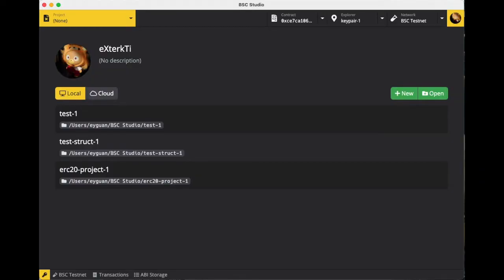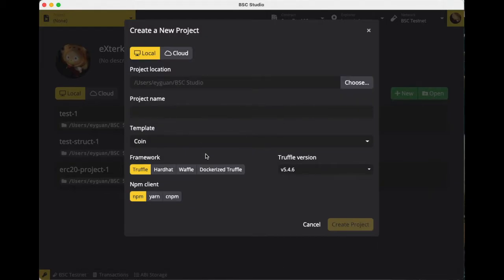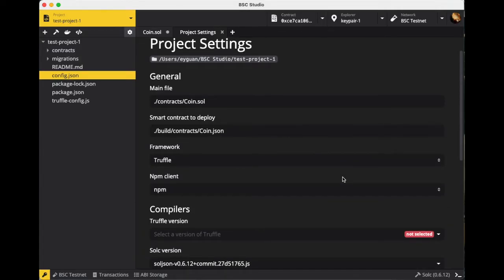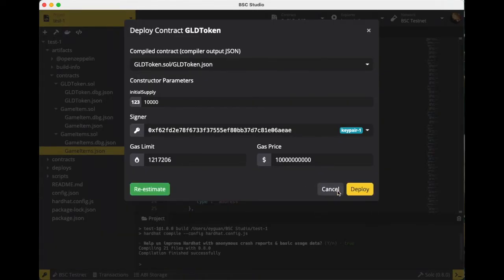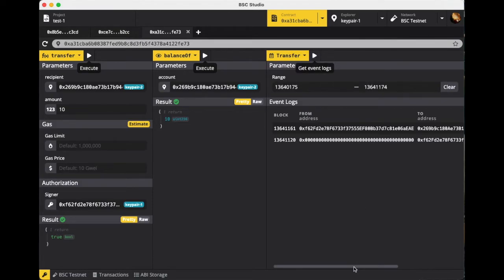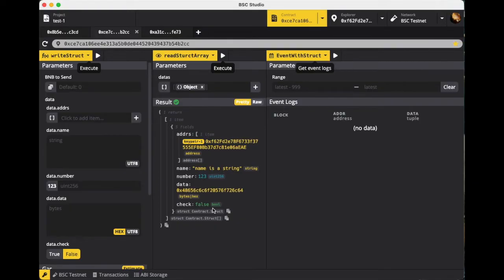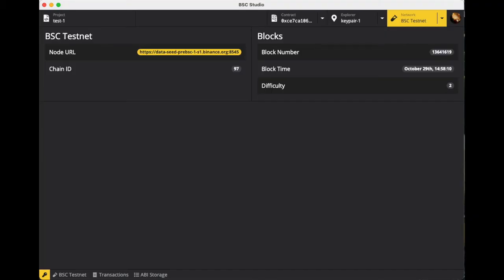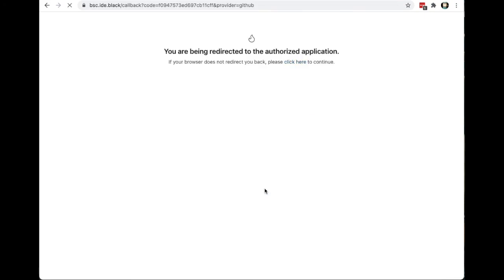Introduction to Binance Smart Chain Development on BSC Studio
The all new BSC Studio extends its support three most common development frameworks, Truffle, Waffle and Hardhat with its consistent user-friendly interface. And we have added a lot new features in almost every modules to better assist BSC developers. This tutorial video will go through all these new features and its value to BSC developers.

BSC Studio is a powerful graphic IDE that specifically designed for Binance Smart Chain. It integrates various toolkits that developers might need throughout smart contract development lifecycle, including a graphic code editor, project manager, keypair manager, one-click build and deployment, and a contract inspector that can invoke online contracts. It also comes with BSC block explorer and network manager. This video will demonstrate how to develop with BSC Studio , how to use its built-in toolkits and how it benefits the BSC developers.